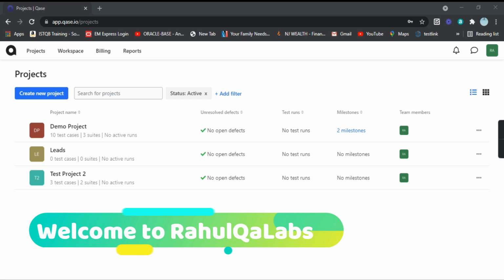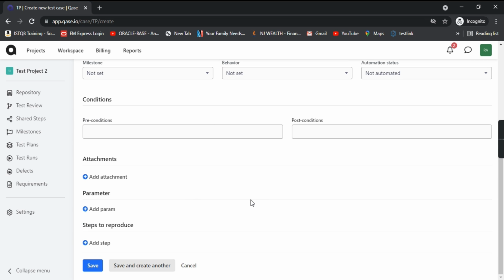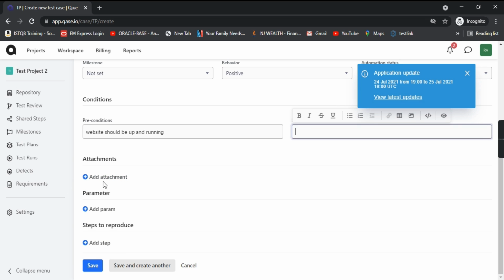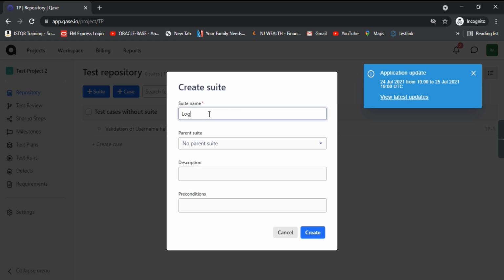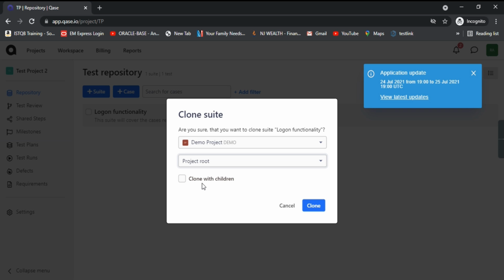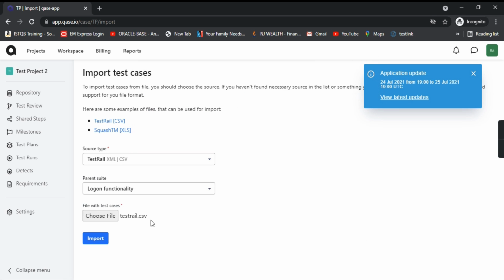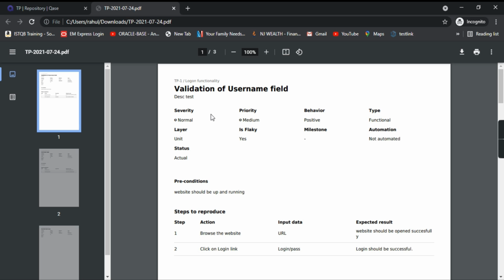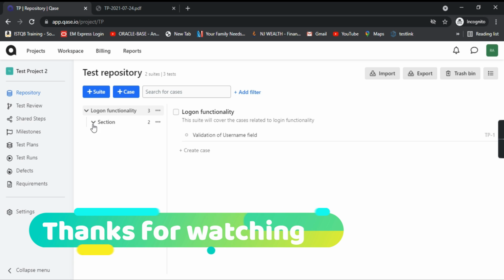How to Create Projects,Test case and suite | QASE | Rahul QA Labs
In this video , i have discussed about how to create projects, testcases and test suites in Qase test management tool.

Visit Other Playlists as well :

Hello Viewers,

Thanks,
Rahul